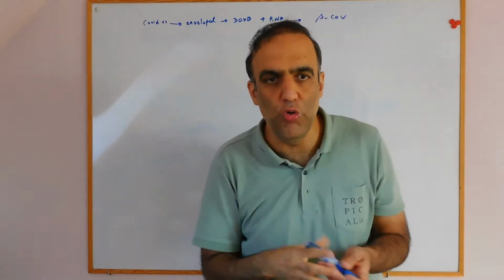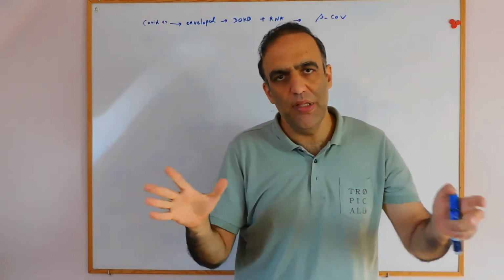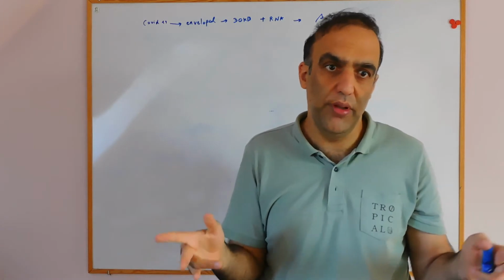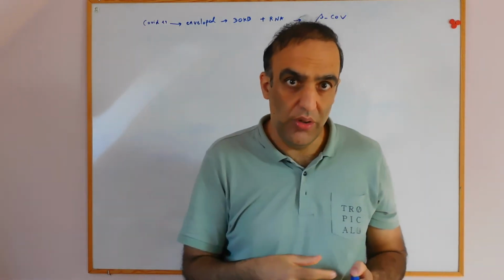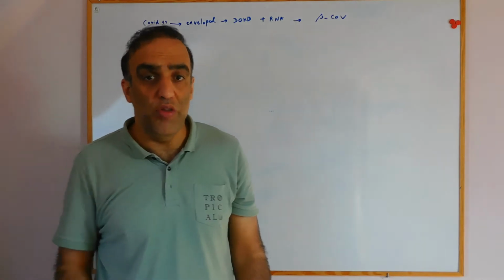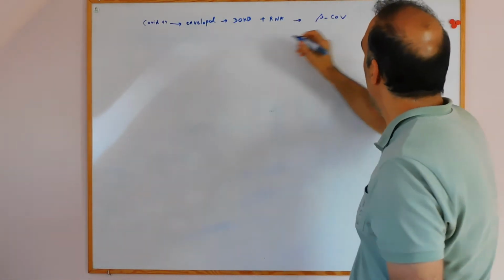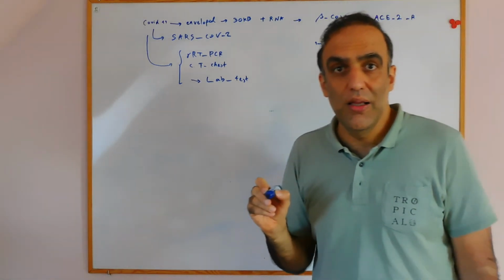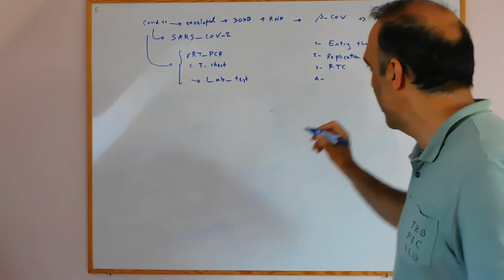Pharmacologic Treatments for Coronavirus Disease 2019 , first lecture, covid-19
Coronaviruses are enveloped non-segmented 30 kb positive-sense RNA viruses, Typical clinical symptoms:
Dry cough
 Fever,
 Breathing difficulties,
 shortness of breath,
 Headache and pneumonia.
 Progressive respiratory failure,
 Heart tissue damage and even death.
 Diarrhoea
 Fatigue
 loss of smell and taste.
Common Clinical Findings in Patients with SARS